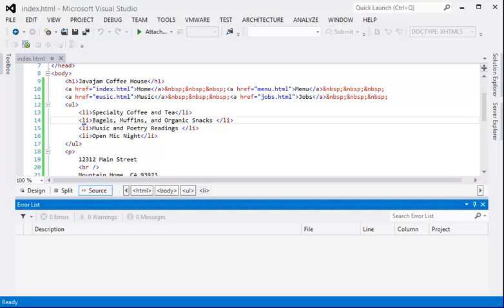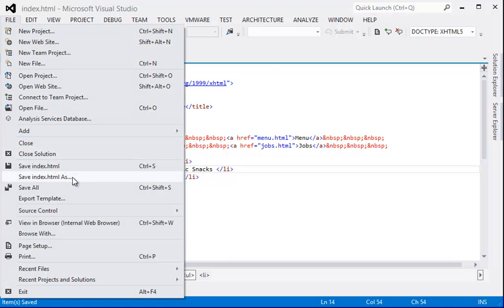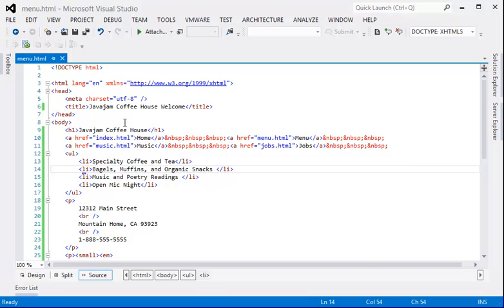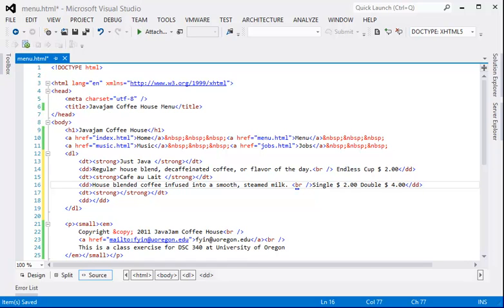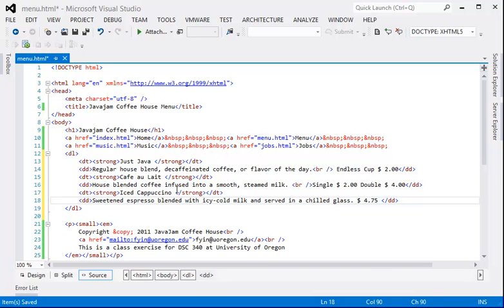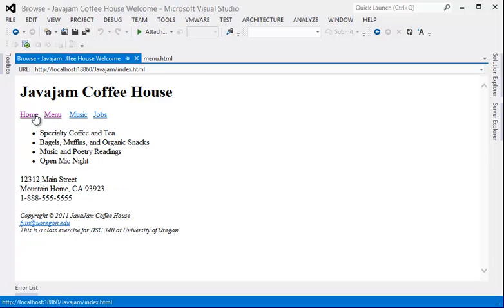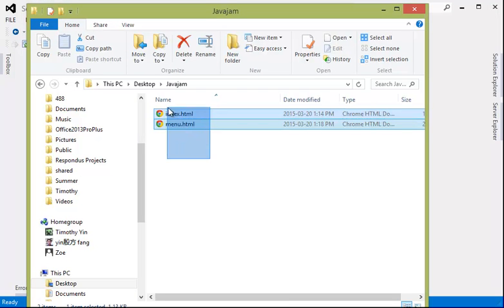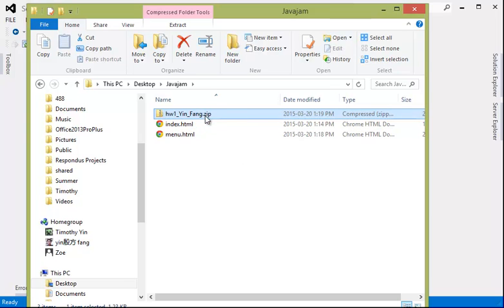Java Jam Menu page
DSC 340 assignment 1 HTML
code the menu page